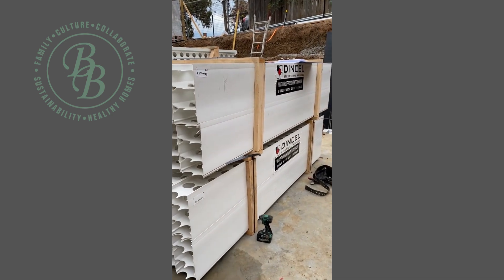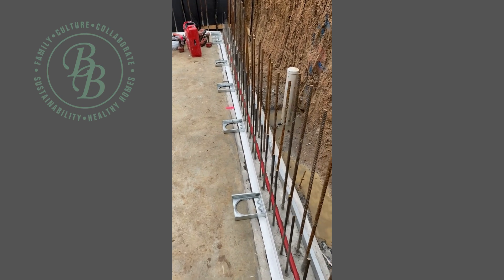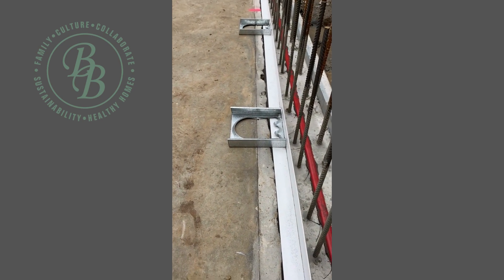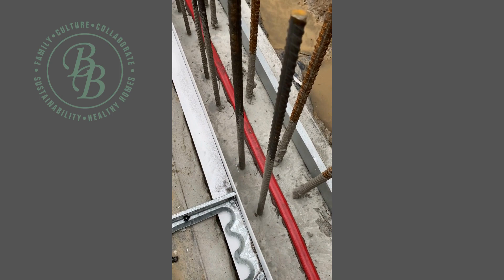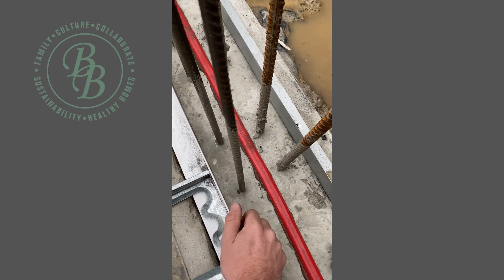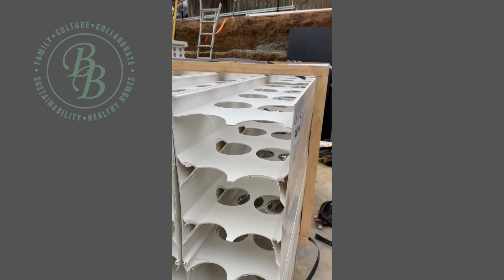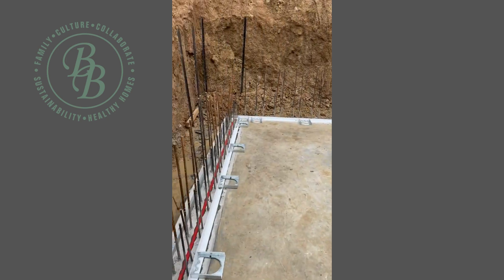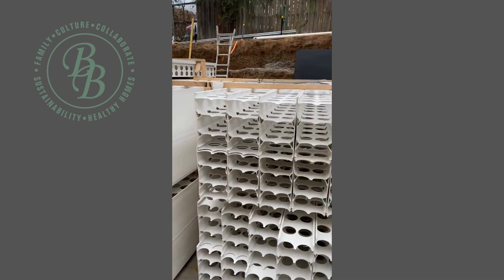How to build a basement - preparing the cold join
How to build a basement.

The critical steps that you don't learn at trade school or on a standard home.

The enemy we battle when building is water! None more so than when building under ground. Know your steps and required preventative measures to fight water ingress.

The cold join what is it? Two separate construction stages such as in this instance a raft slab and a core filled Dincel wall.

Follow along and see how we are tackling our cold join.

Want to know how you can collaborate with us or are you thinking of building and would like to know more about high performance or passive houses? We would love to hear from you via the link in our bio to our